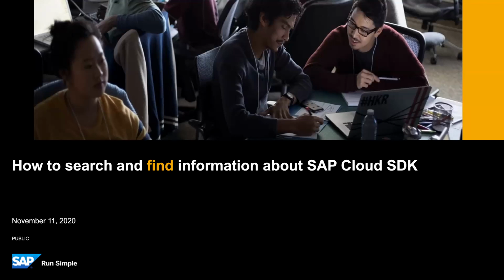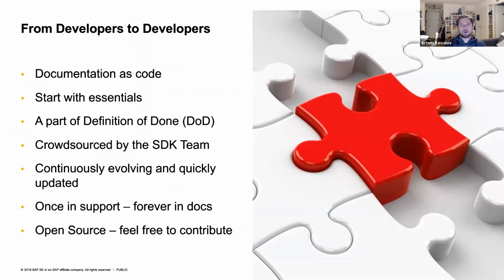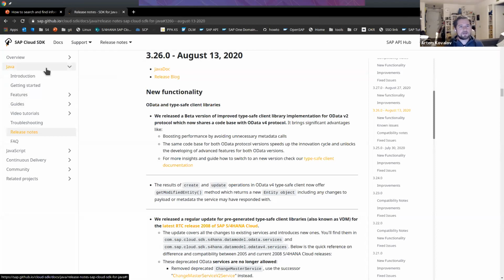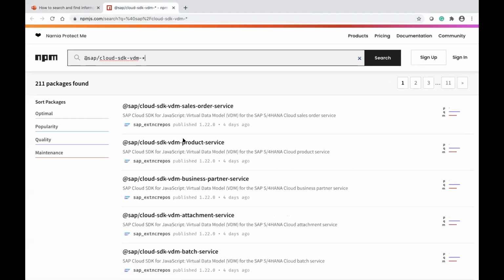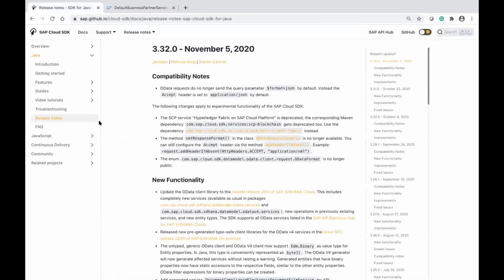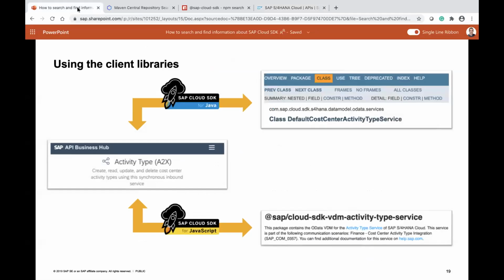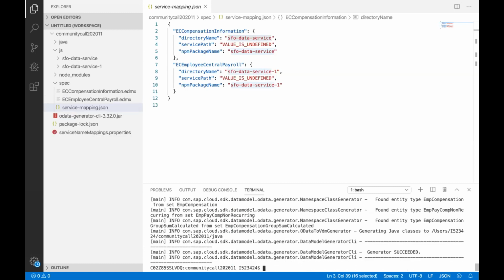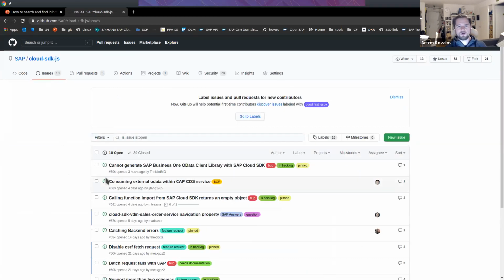SAP Cloud SDK Update for SAP Community | SAP Community Call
In this replay of the SAP Cloud SDK series held on November 10th, Jordan Dukadinov and Artem Kovalov share information about how to search and find information about SAP Cloud SDK.